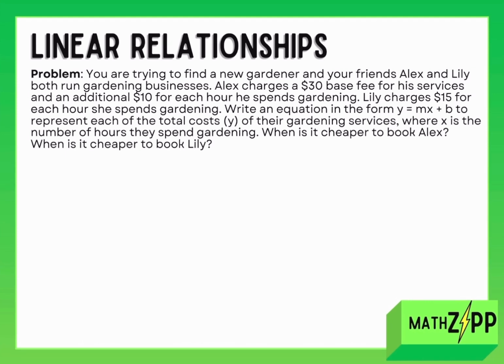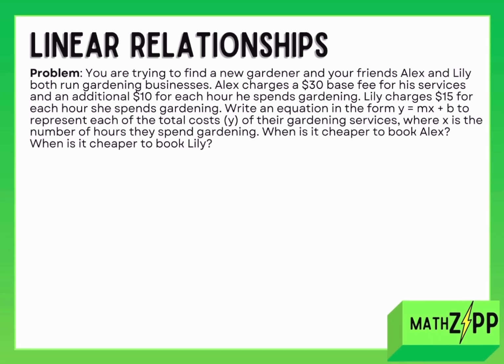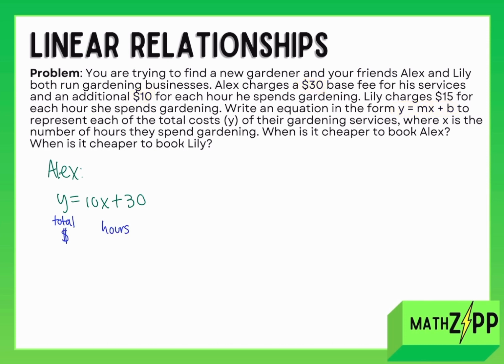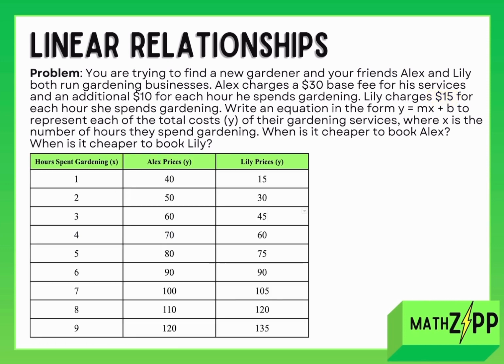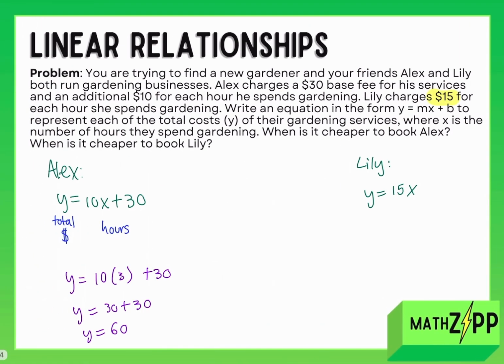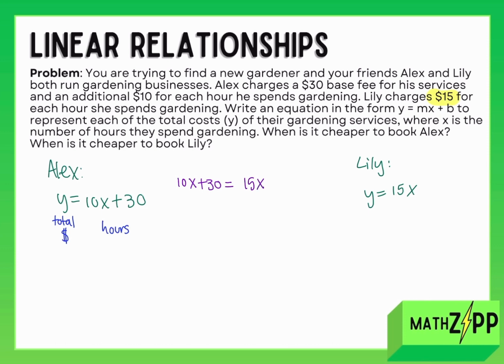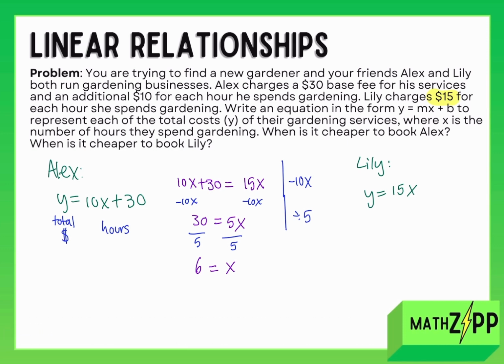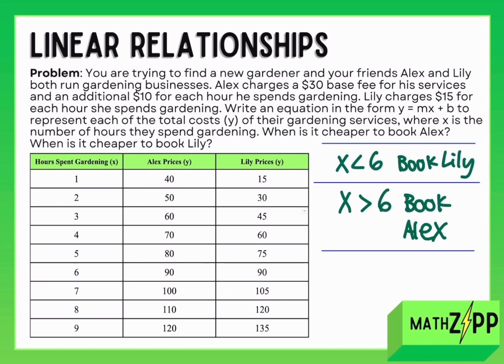Linear Relationships Video 1 - Solve and Compare Linear Relationships With Word Problems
Keep practicing and honing your equation writing and solving skills under the Linear Equations unit on the app.

For more videos like this, different levels of lessons, and more units, download MathZAPP on your mobile phone today.

Happy ZAPP-ing 🌟🎉📚